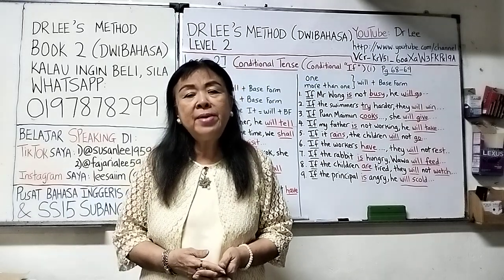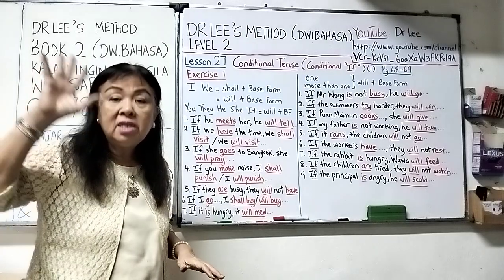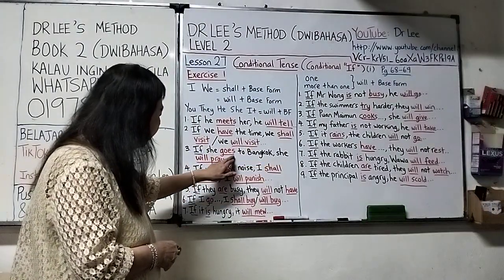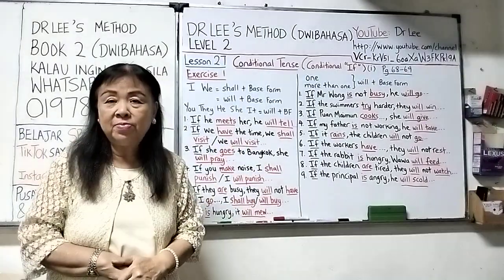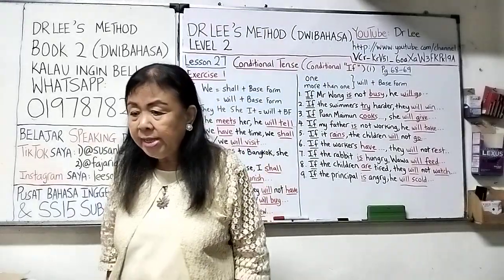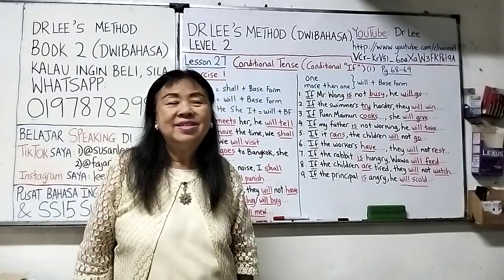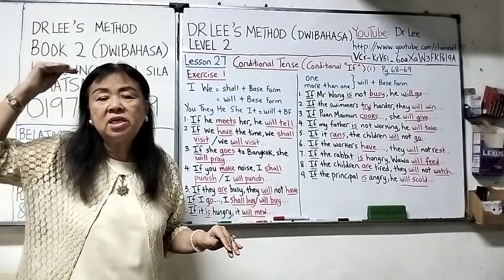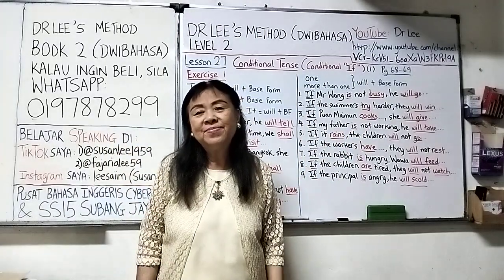Book 2 Lesson 27 Conditional Tense